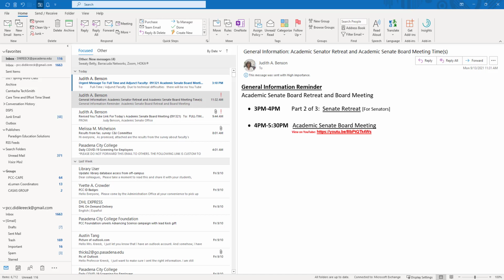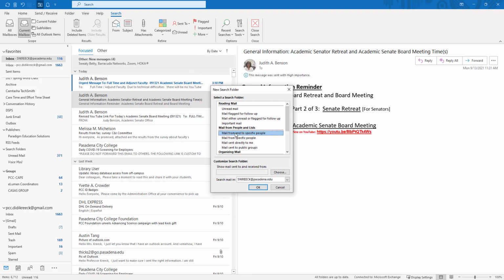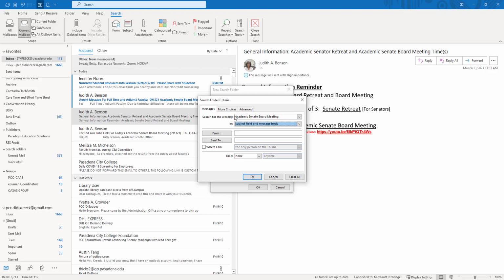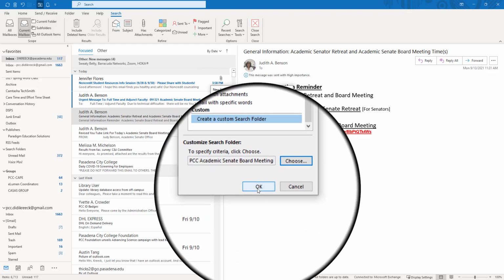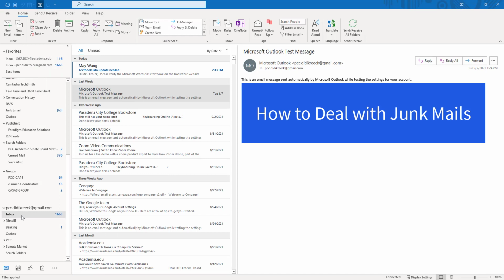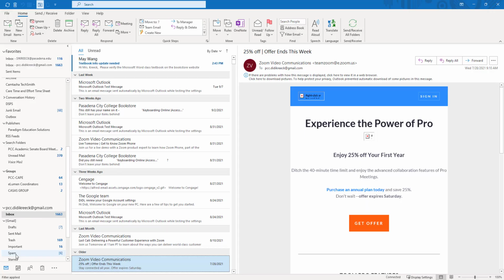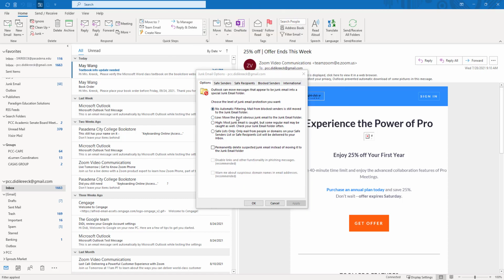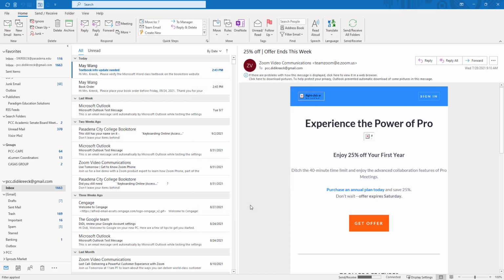Creating Search Folder and Dealing with Junk Mail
How to create search folder and dealing with junk mails in outlook.